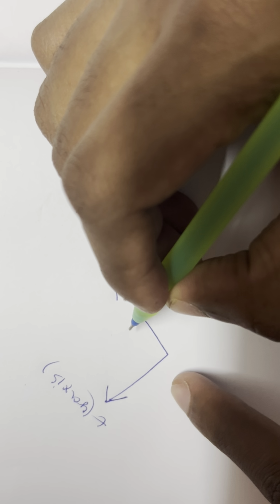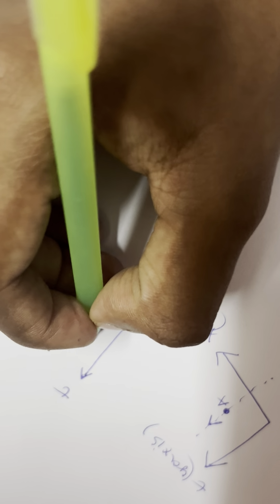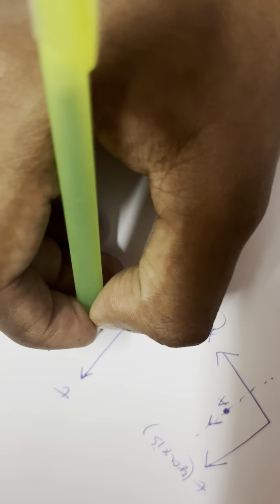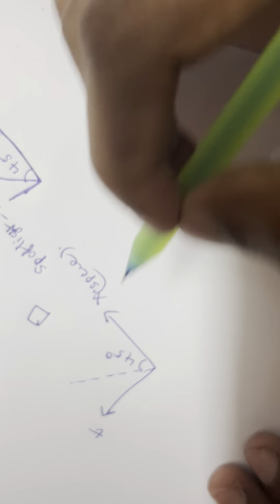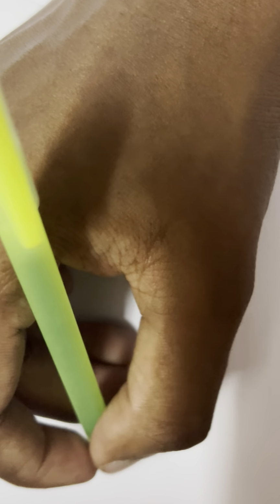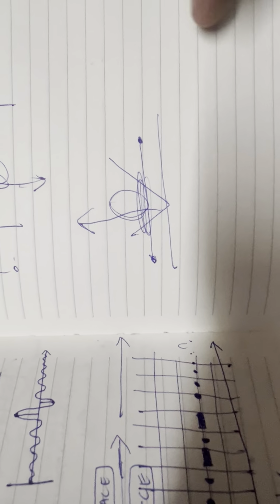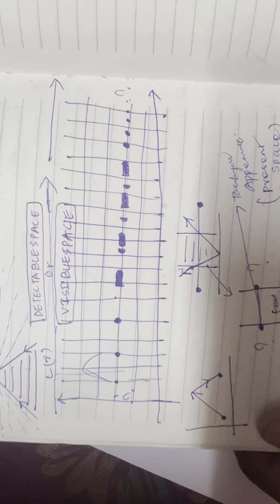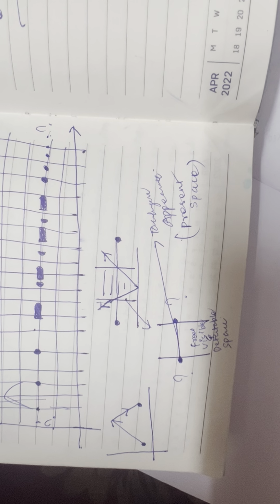Tachyon ( tachýs = swift,on = particle )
*the people who are watching this video , whoever , whereever you are

*i have mentioned a set of questions regarding tachyons in this video

*i want you guys to give it a thought and think about them , imagine them, and give me your logical answers ( should make sense ) , i would be happy if they are mathamatical too

* if you have any new theories or thoughts or a new way of visualization on TACHYONS concept ,i would be happy to listen and discuss with you

*this video depicts the fundamental version of tachyons concept, and I haven’t included any mathematical equations regarding tachyons, I still have to read many research articles and papers that I have and one more thing is that ,

*tachyons do not violate the mathematics of SR but present severe conceptual and physical challenges in real life. These include causality violations, quantum instabilities, and contradictions with experimentally validated physics. While intriguing as theoretical entities, the lack of evidence and the potential "real-life" paradoxes make their existence highly speculative.

*tachyons are mathematically proven ( I mean it won’t violate spr in math but not in irl ) but physically not

*And I wanna prove their physical existence , we need new ideas and new thoughts

— BSc.Physics lll year